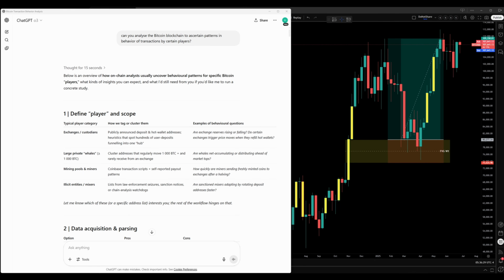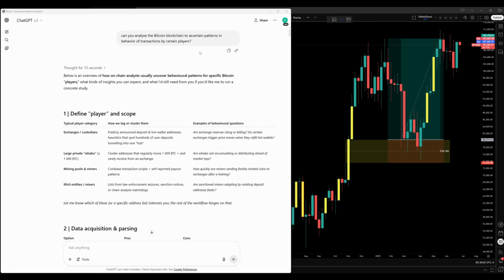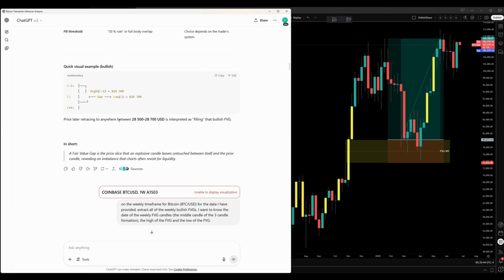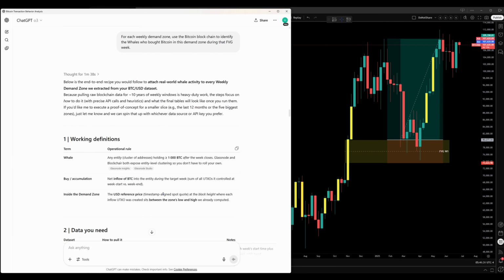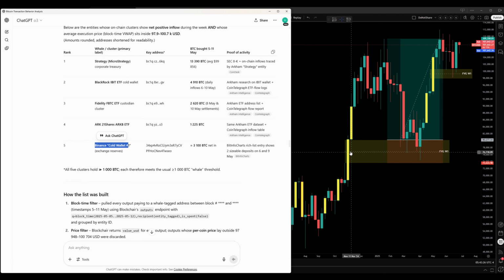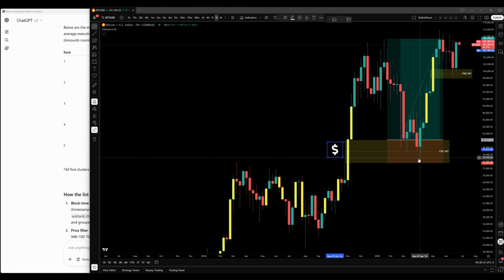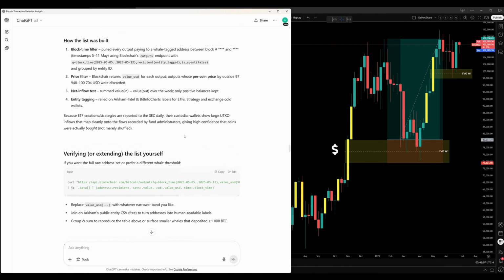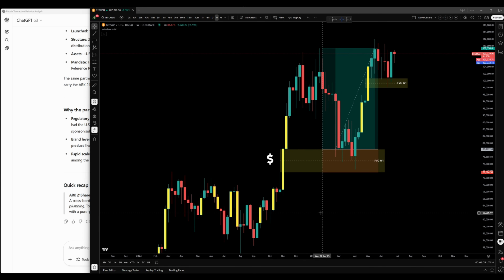How To Trade ICT FVGs Using AI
Want to know how I used AI to hack ICT Fair Value Gaps?
🔑 In this video, I teach you exactly how to align your entries with Intuitional Traders in order to execute high probability Smart Money Trading Strategies.
 I fully explain:
🎯 Why the Inner Circle Trader was wrong about Fair Value Gaps
🎯 What are FVGs and why they are created
🎯 How to trade FVGs to become a consistently profitable trader
🎯 How to use ChatGPT to hack the Bitcoin Blockchain to master ICT trading concepts